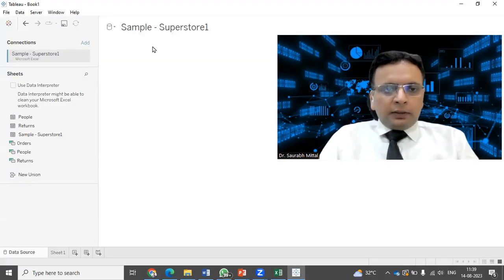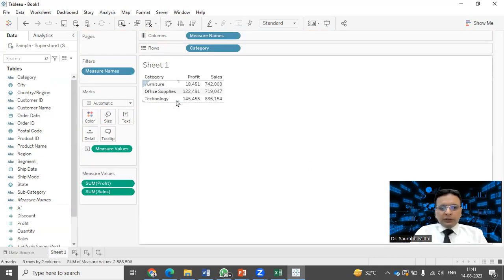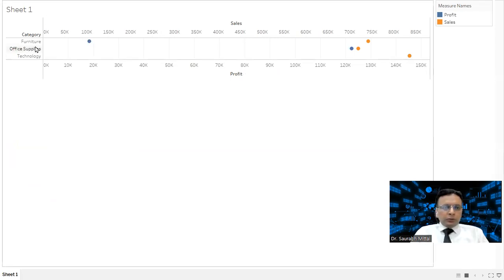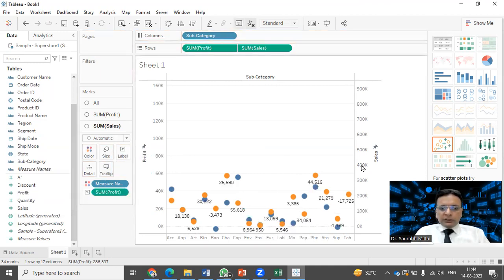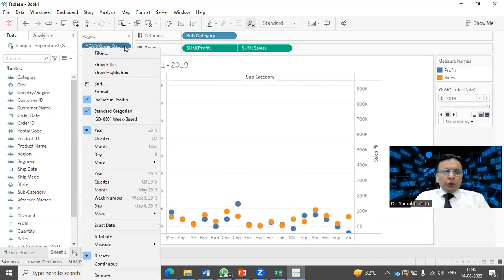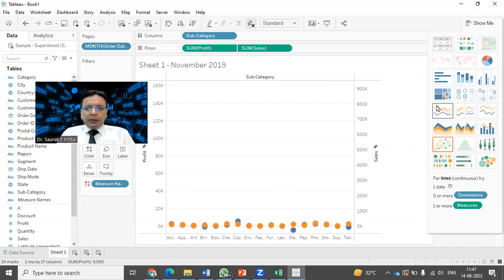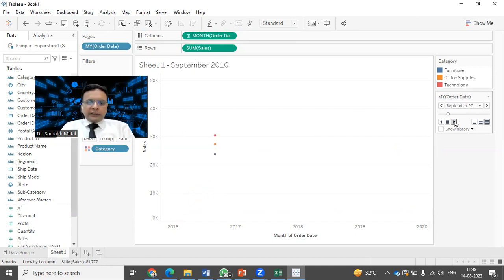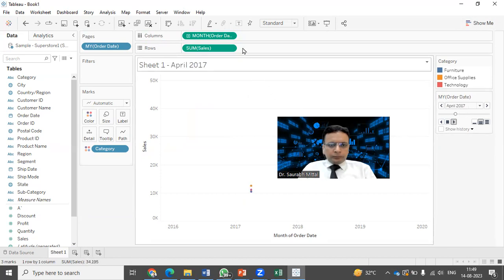Using Animations in Tableau Data Visualisation! An Exciting way of looking at business progression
Have you used "Animations" in Tableau Data Visualisation!
Yes it is possible... And quite easy too!
Friends it is an Exciting way of looking at business progression for example how did the sales of a category of product change over time or may be "Region wise performance" for "Sales amount or profitability"

You just need to be creative enough and identify potential areas for application of this trick.

About the software:
Tableau is one of the most popular Data Visualisation Software. Leading organisations world over are using Tableau for getting important insights about their business activities.
Integration with wide variety of databases makes is versatile solution for all businesses!
This video shows step by step how to create "Animations" in the Scatterplot in Tableau software. We have used Sample Superstore Dataset in this example. You may bring data from your software/ ERP or Excel sheets into Tableau and create such exciting visuals.

I hope you this video help you learn something more exciting in Tableau.